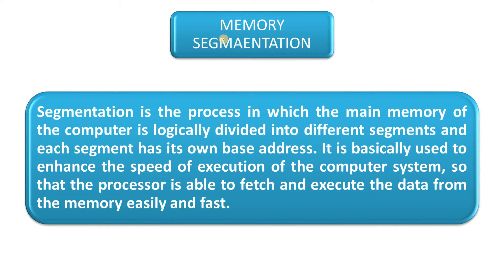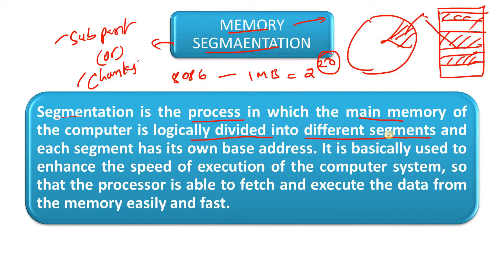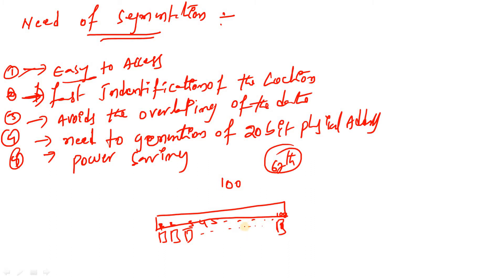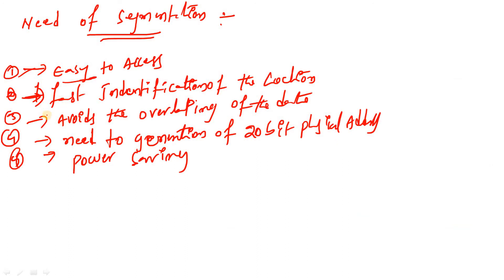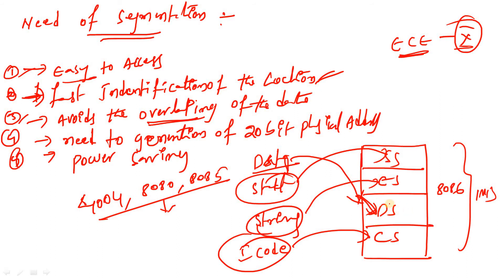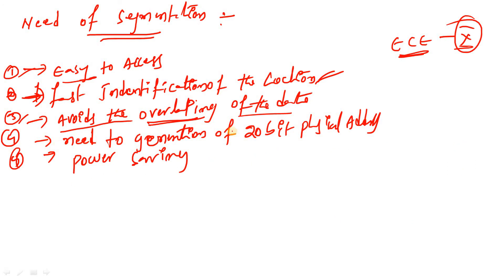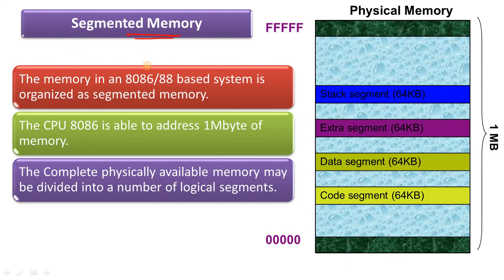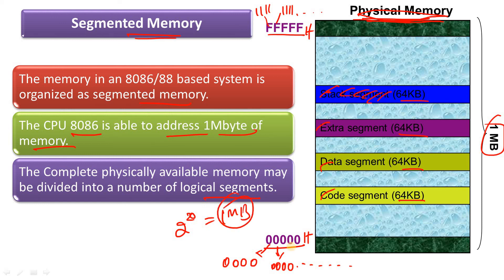Memory Segmentation of 8086 -Need of Memory segmentation( part-1) #22 | MPMC | By S SrinivasaRao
8086 Memory Segmentation